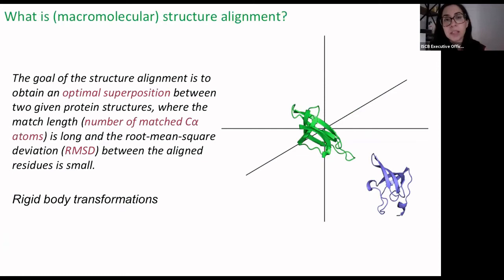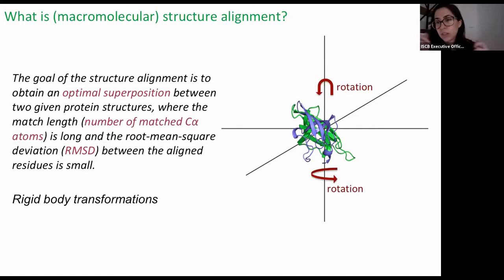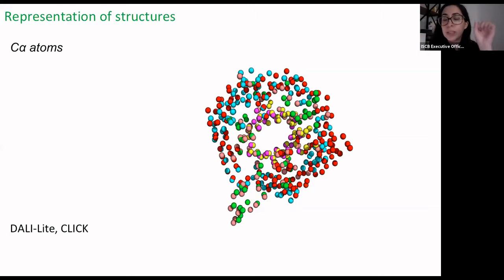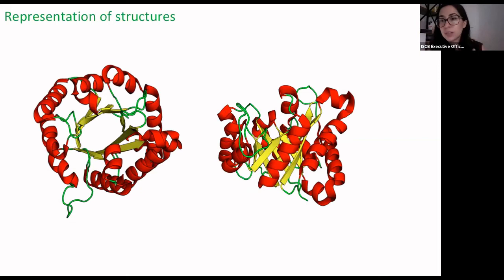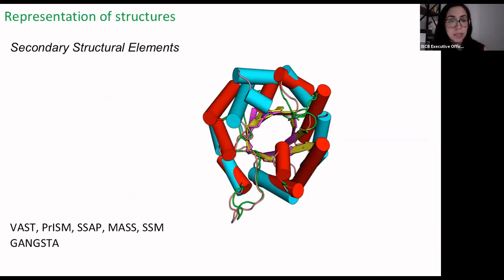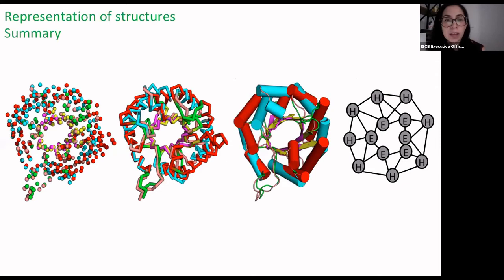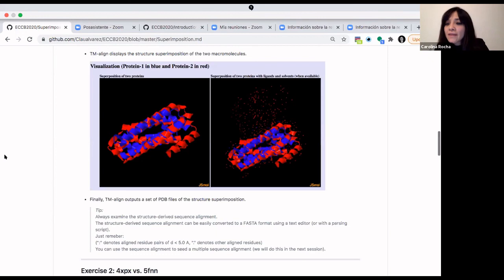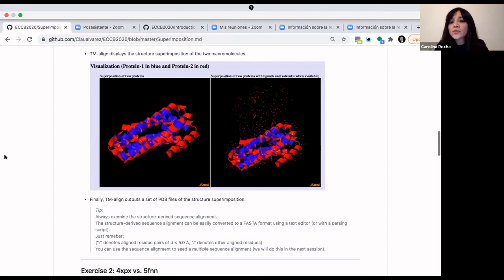Workshop C-III: Introduction to structural... - Alvarez Carreno, Sanchez Rocha - ISCB-LA 2020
Workshop C-III: Introduction to structural bioinformatics for evolutionary analysis - Claudia Alvarez Carreno, Alma Carolina Sanchez Rocha - ISCB-LA 2020

EDAM Keywords: Evolutionary biology, Molecular evolution